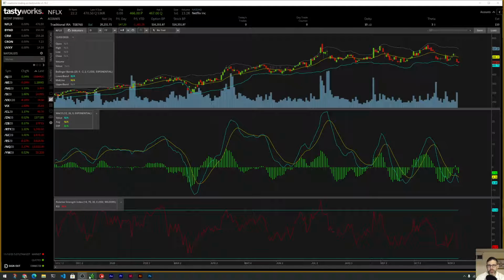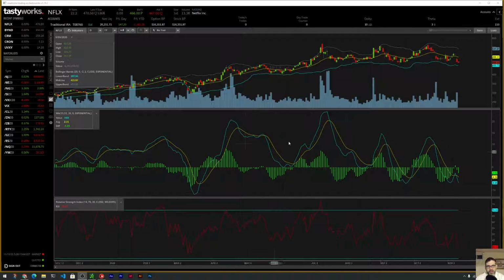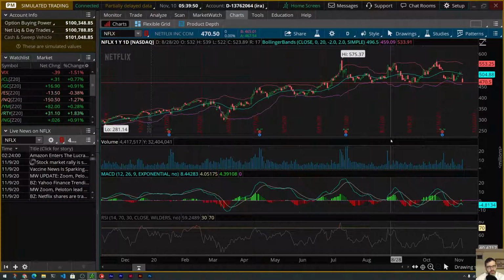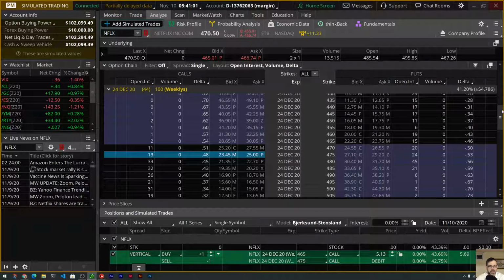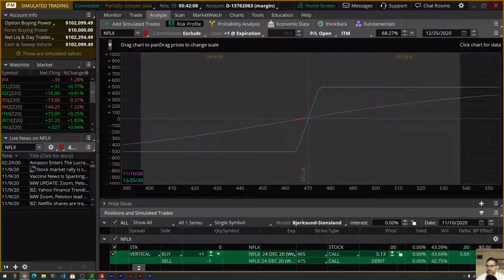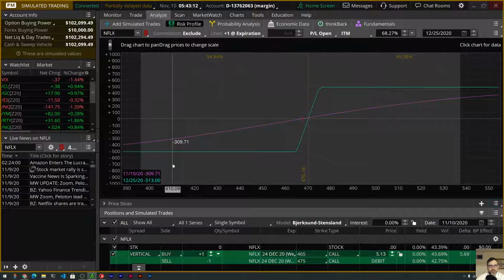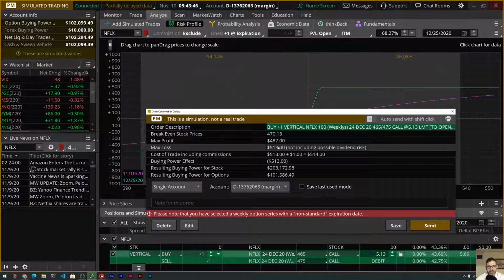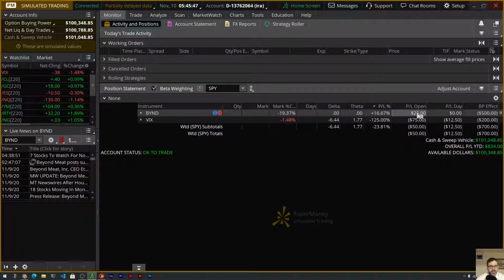Trading Options in ThinkOrSwim & Tastyworks - Netflix (NFLX) Long Call Vertical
0:00 - Trade Overview
1:15 - Welcome
2:36 - Technical Analysis
5:15 - Build the Trade
6:07 - Probabilities
9:12 - BYND Trade
11:18 - Thank You

In today's cherry bomb trade, we position ourselves to profit should NFLX recover from its recent downward movement.